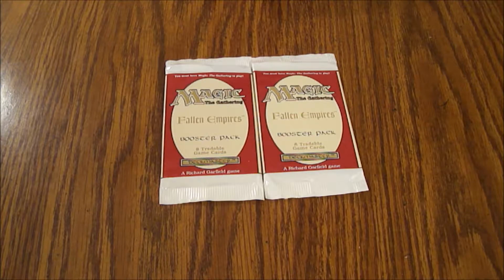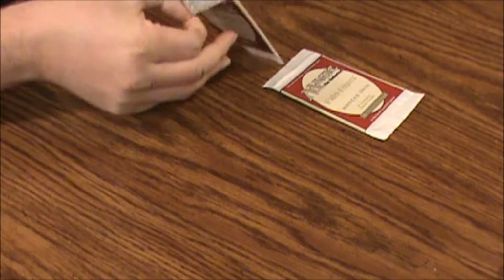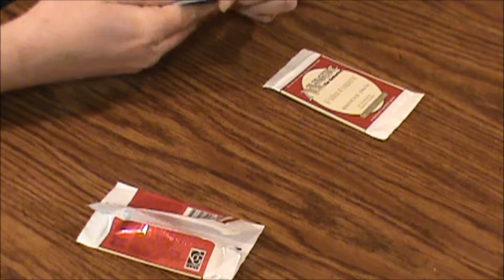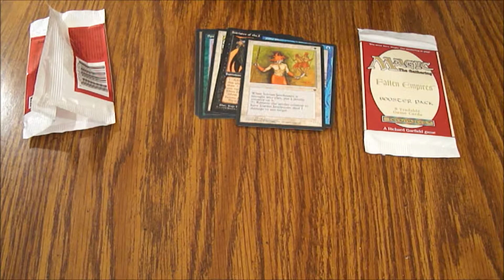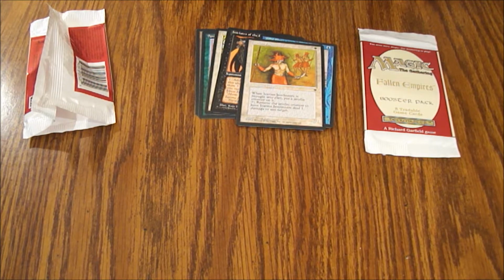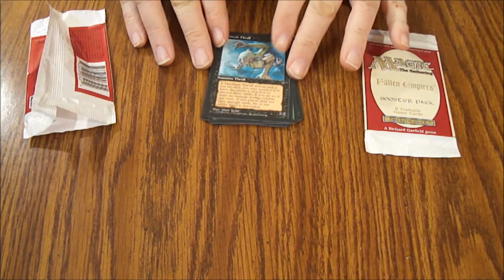What's Inside - Magic: the Gathering Fallen Empires Booster Packs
In this episode we look at what's inside a couple of Fallen Empires booster packs. These are for the Magic: The Gathering (MTG) collectible card game (CCG).